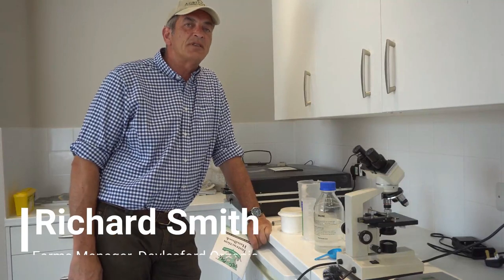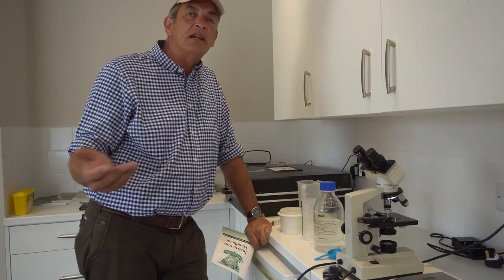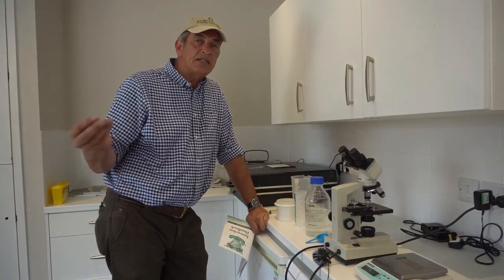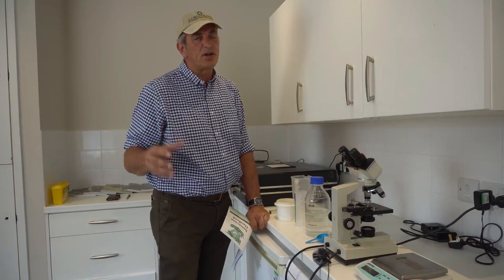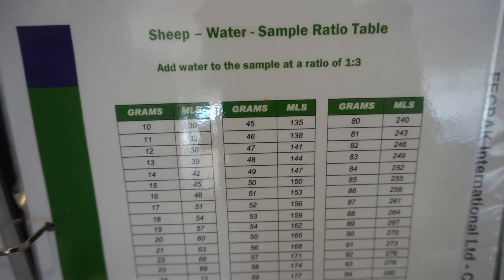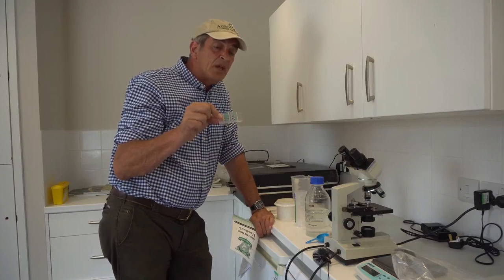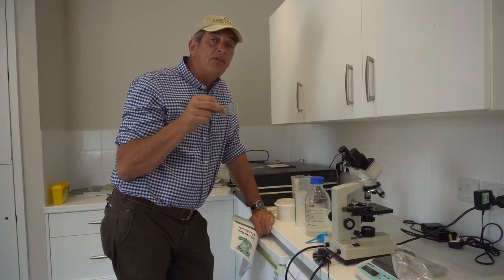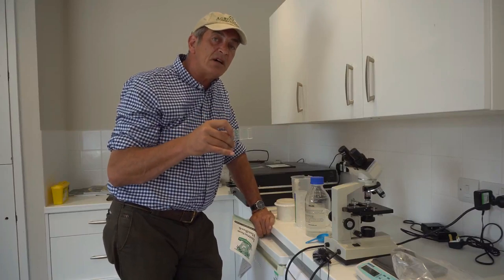Monitoring Internal Parasites in Sheep (Fecpak)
In this months Agricology Vlog, Richard Smith, Farms Manager for Daylesford Organic discusses a method they use on the farms called Fecpak which allows them to monitor the internal parasites of the sheep so as to reduce the need for drenching.